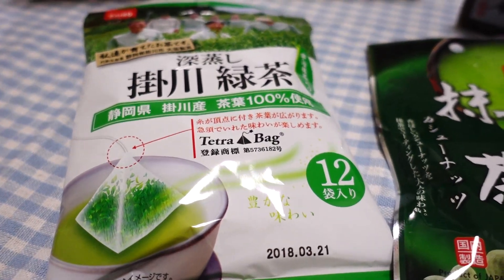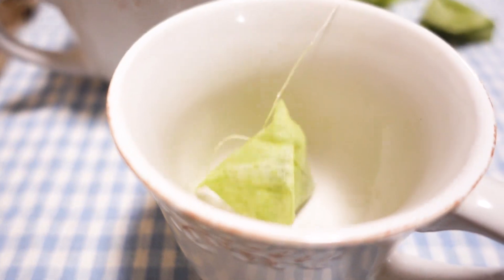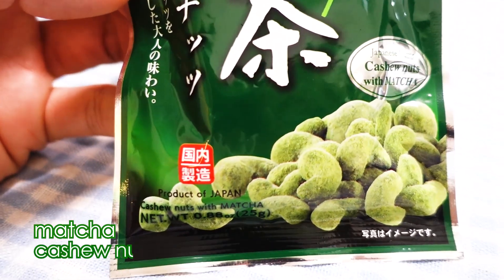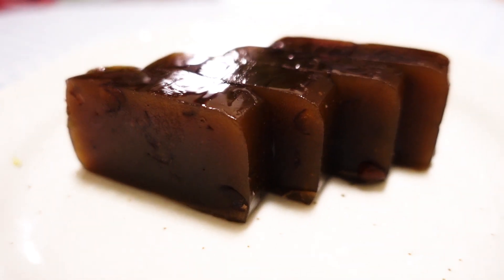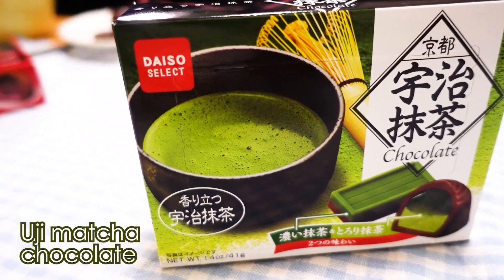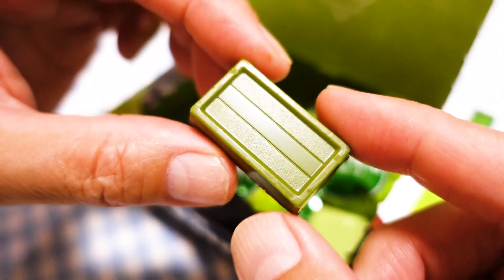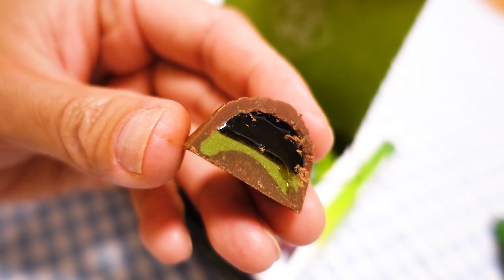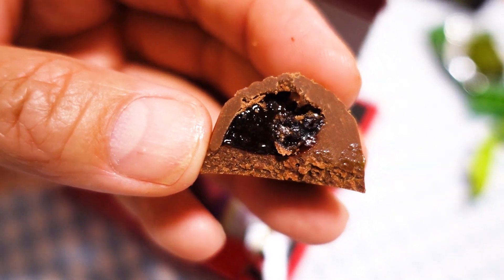Daiso Snacks Taste Test PART 2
We would like to have as many people enjoy our videos. If you'd like to translate this video, we would be very happy! Just click on this link to do so.